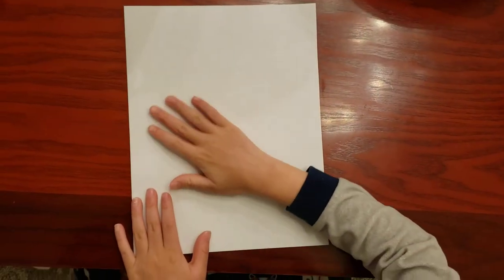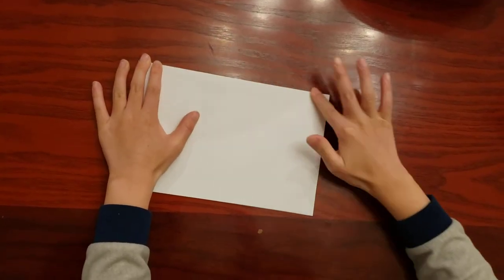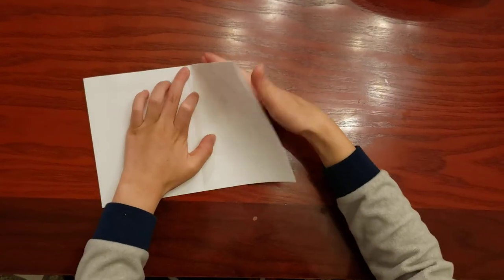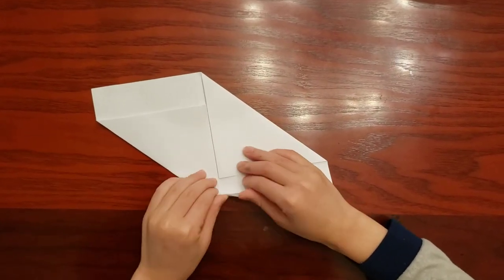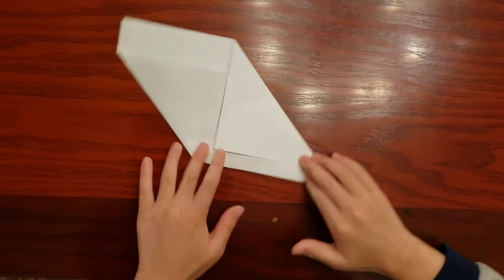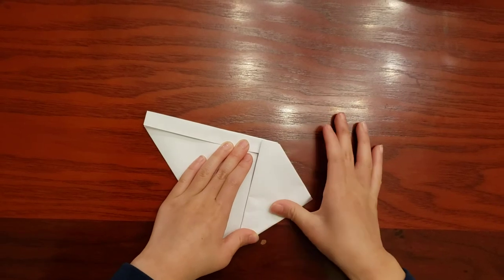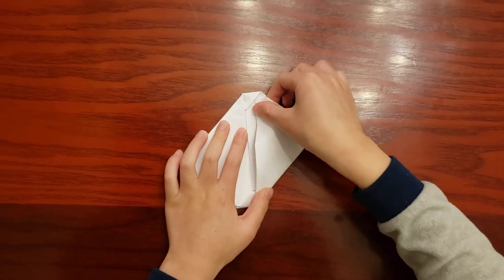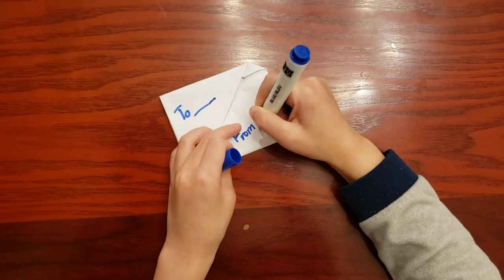A Cool Way To Fold A Letter